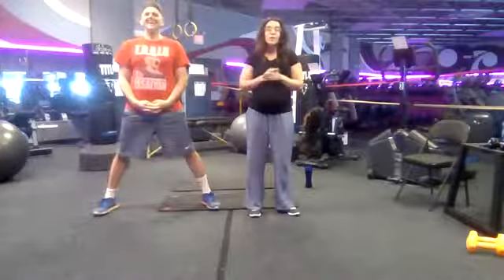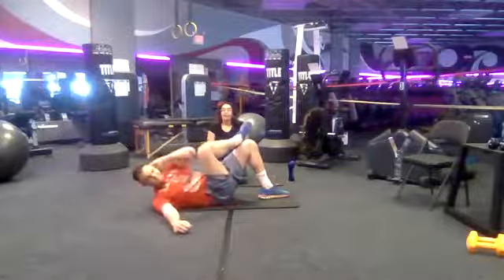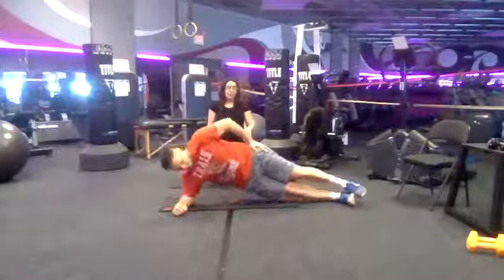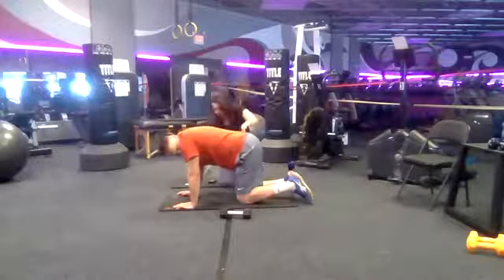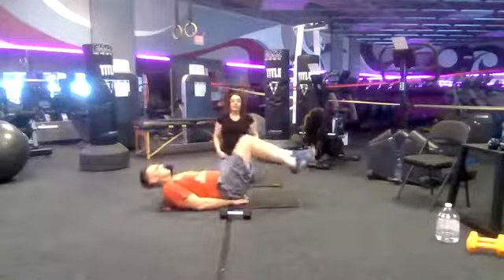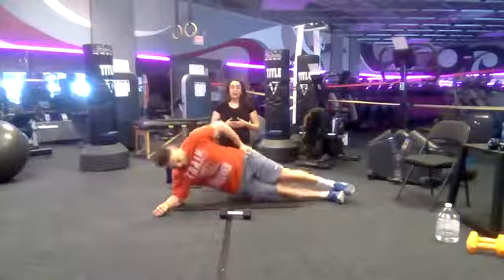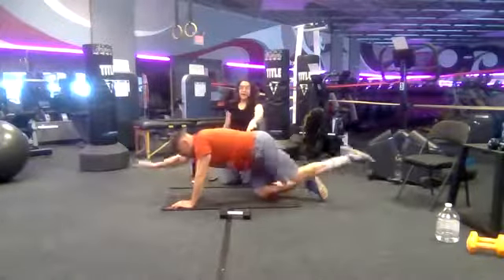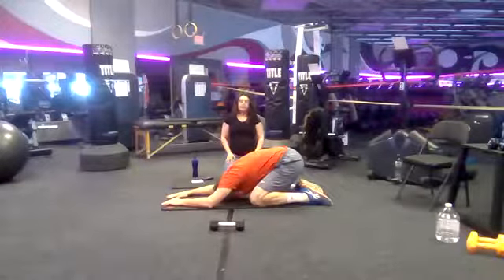LIVE Core Floor Workout / No equipment needed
Skip Intro:

DESCRIPTION:
A solid workout hitting your abs, hips, and glutes in less than 30mins! Workout with Dr. V and her husband, Reidar Carlson! Let them know how it goes!